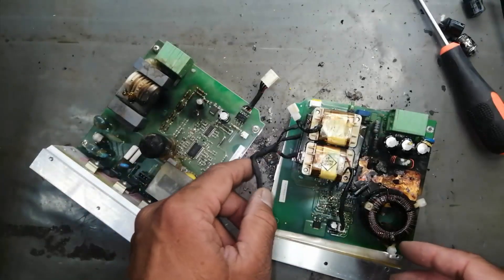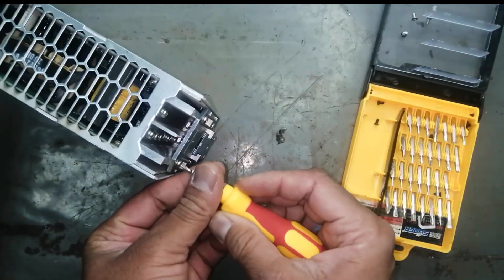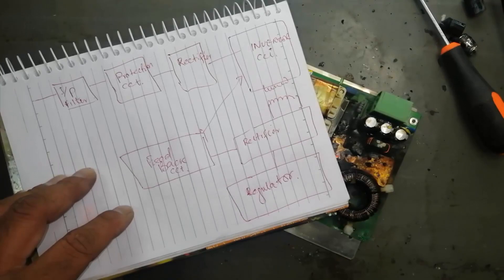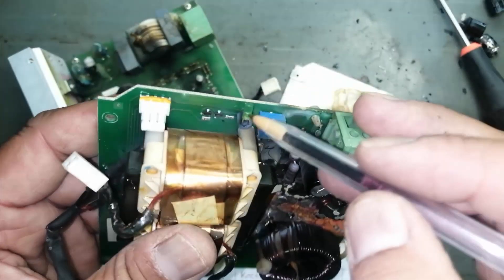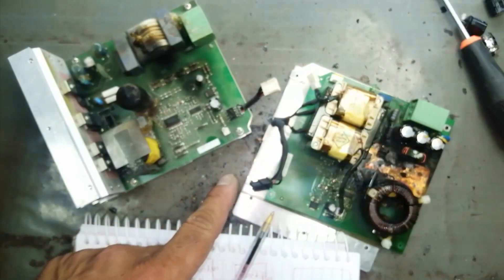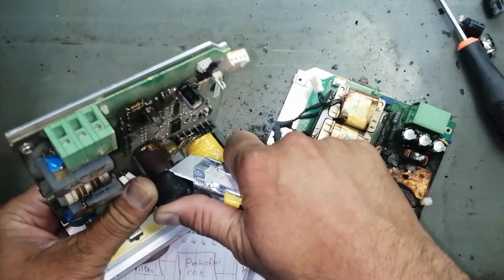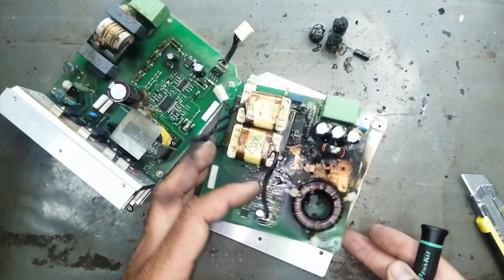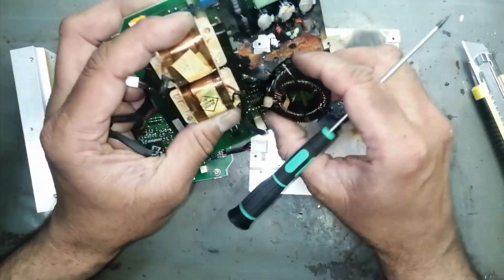#180 How to repair switch mode power supply SMPS - output short circuit study Part 1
i explained practical How to investigate and find the reason in burnt out output section of high current adjustable SMPS it provide 48 Volt 5 Ampere repair switch mode power supply SMPS very easy. i shared my easiest and perfect troubleshooting techniques practical troubleshooting. smps concept and troubleshooting repairing or understanding repair switching mode power supply basics and working principle. also i discussed smps basics. after watching this video you can capable to:-